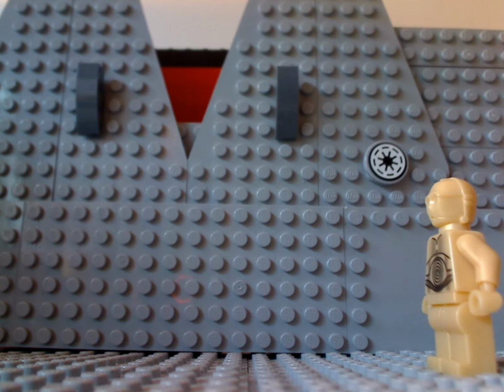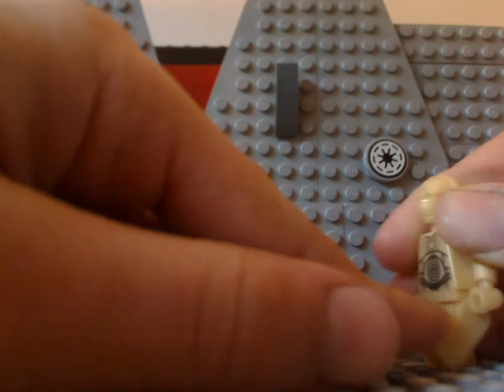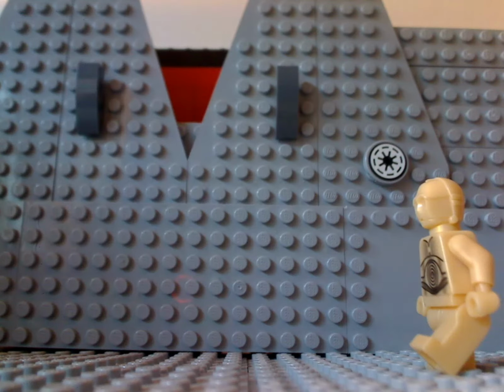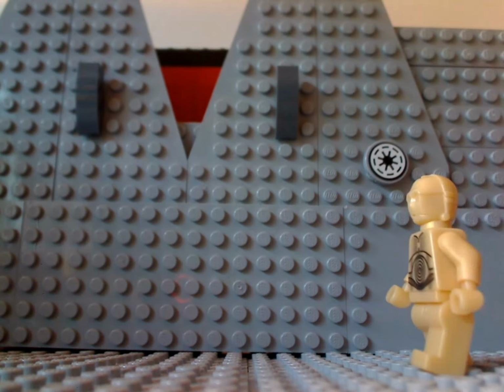How to make a Minifig Walk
A tutorial of how to make a Lego Minifig walk